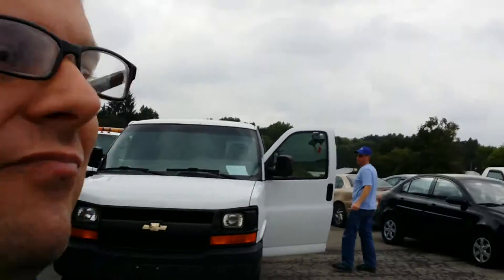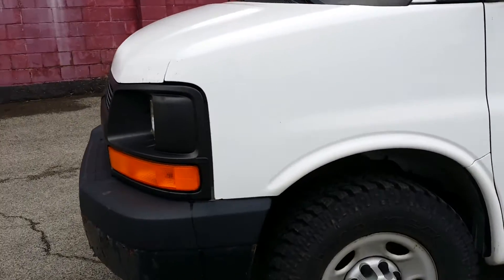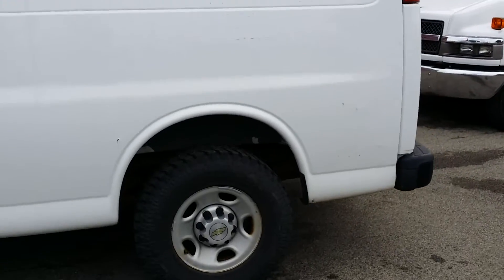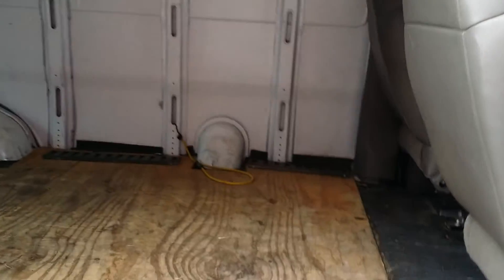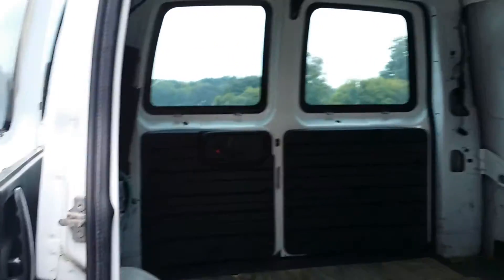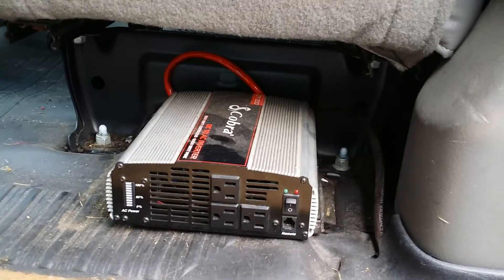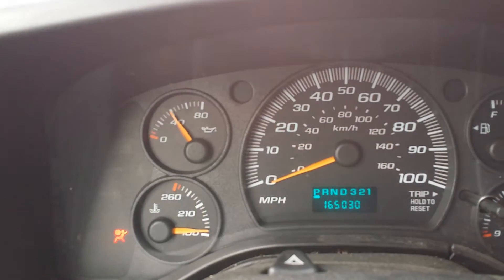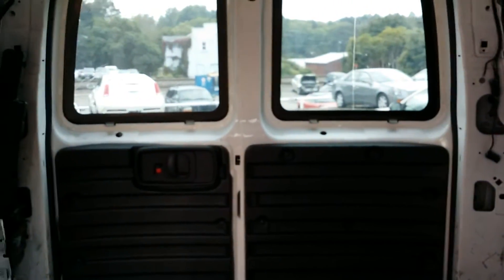2007 Chevrolet Express Van G2500 for Bill by Wayne Ulery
2007 Chevrolet Express Van G2500 by Wayne Ulery Stop to see what my customers are saying.  TEXT: Chevrolet TO: 50500 learn about Wayne's Chevrolet Experience